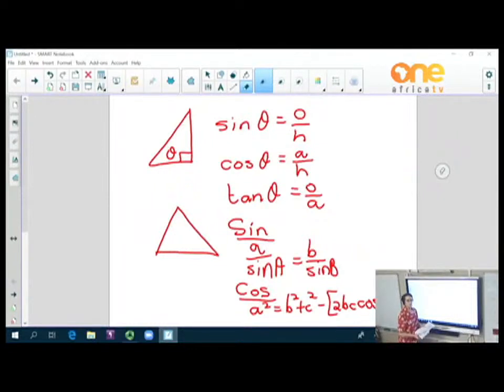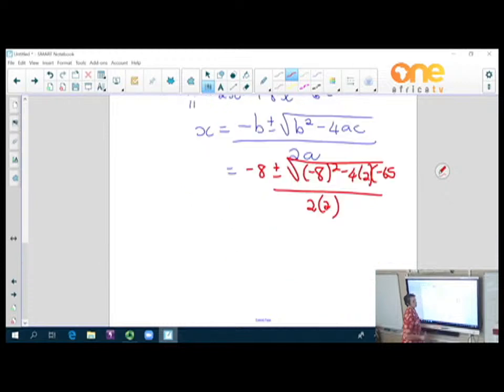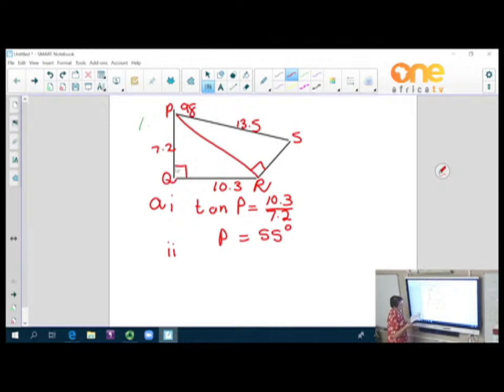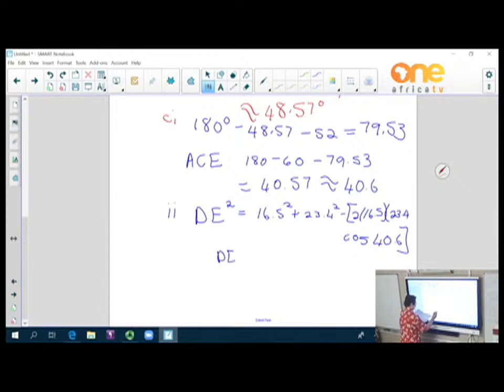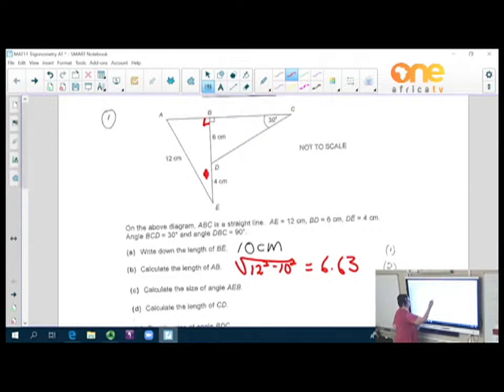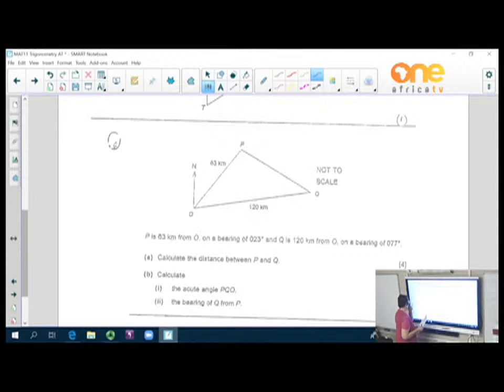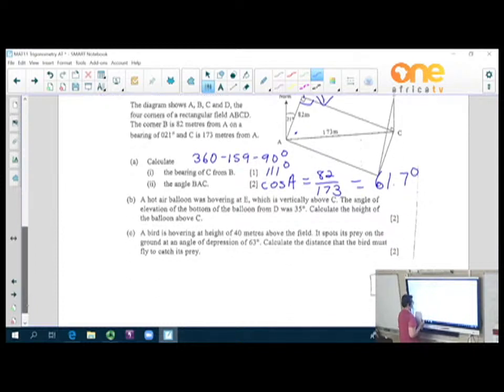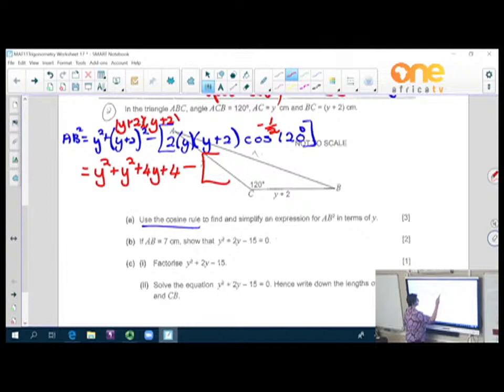LearnOnOne | Grade 10, 11 & 12 | Maths (Trigonometry 14,15,16 & 17) by Eduvision | Made possible by